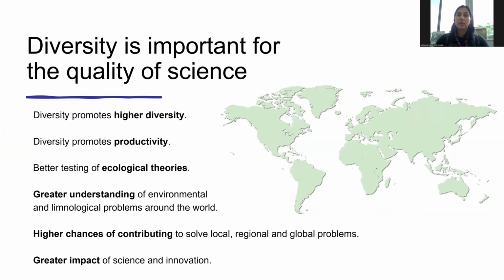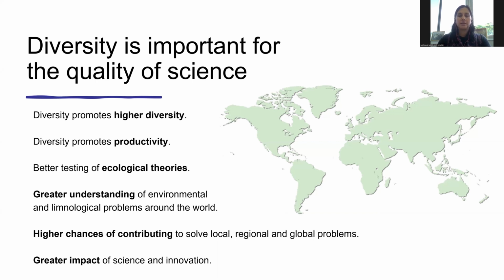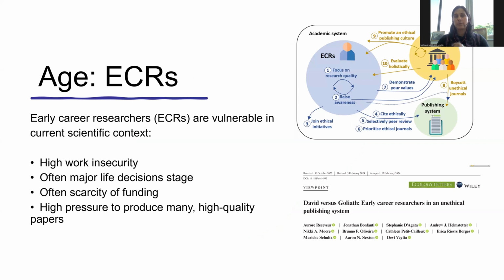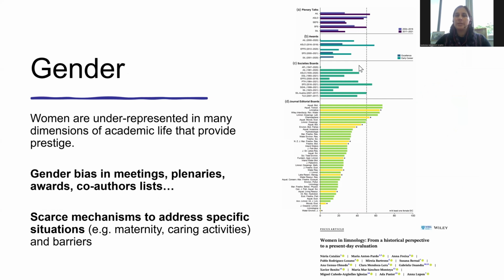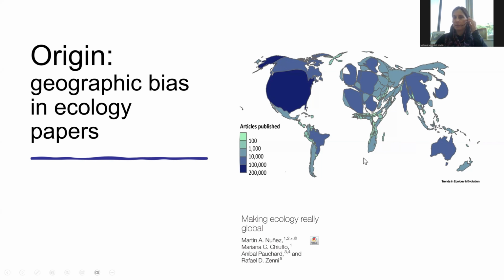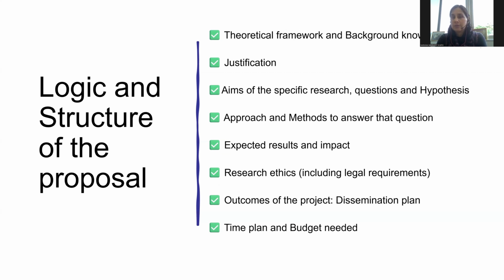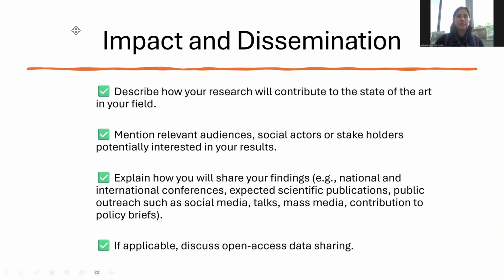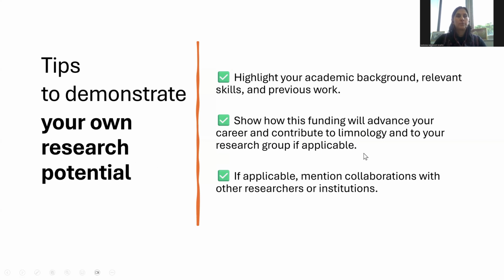A few guidelines and tips for a good research application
This presentation by Professor Mariana Meerhoff offers tips and guideline for writing successful research grant application with specific focus on SIL supported grants (e.g. Tonnolli Award).